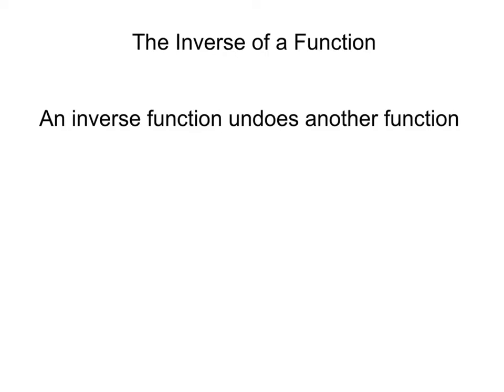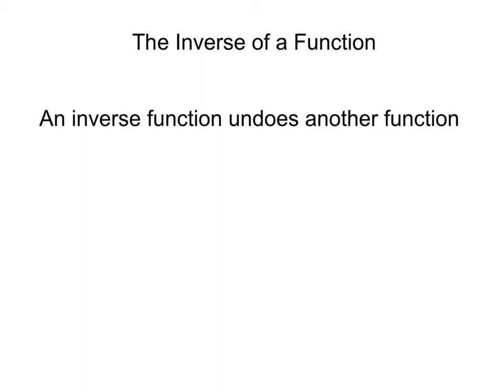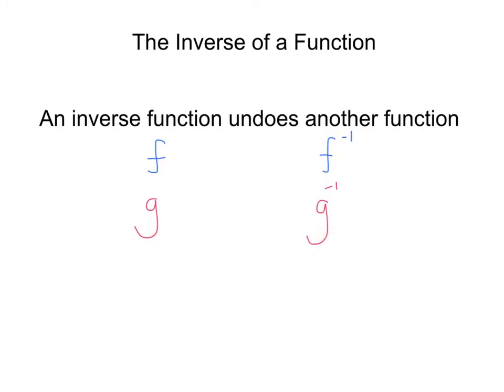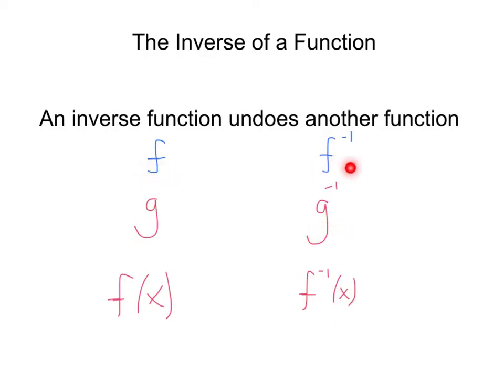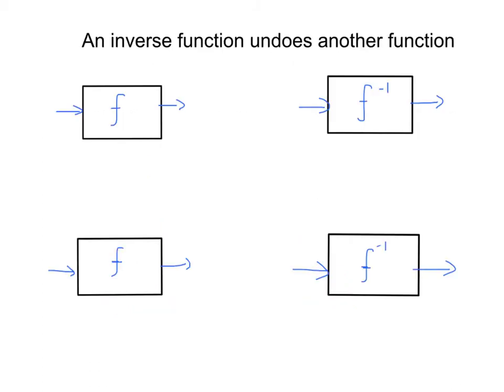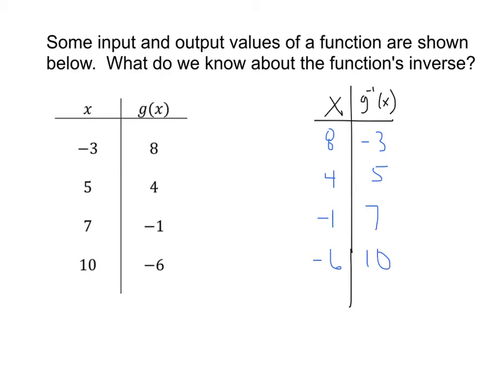Int D10V The Inverse of a Function